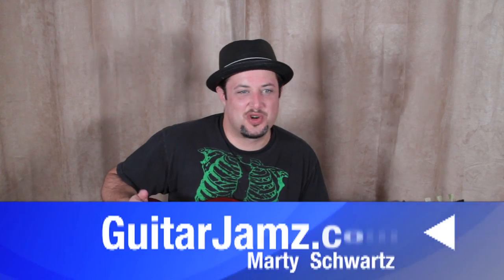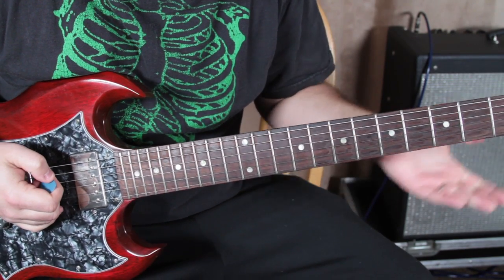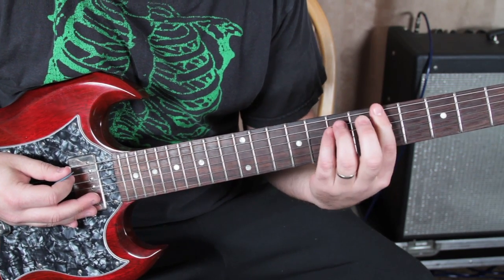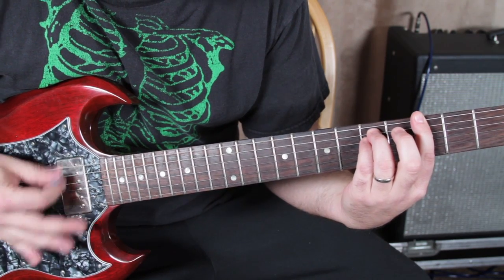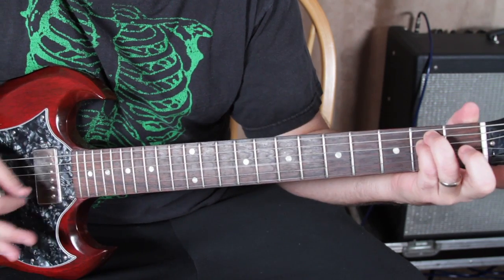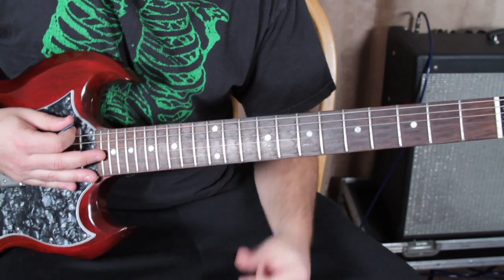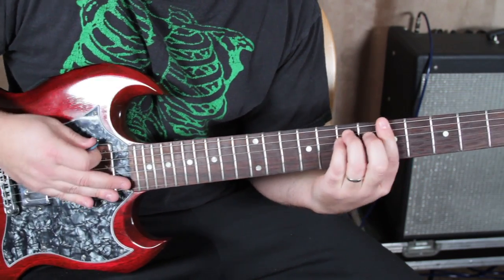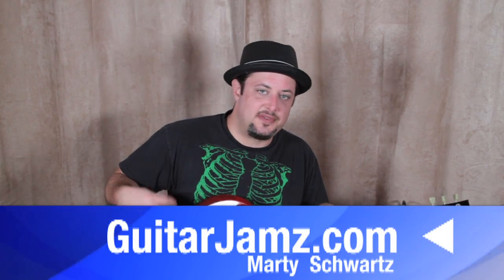Green Day - Brain Stew - Super Easy Rock Guitar Lessons